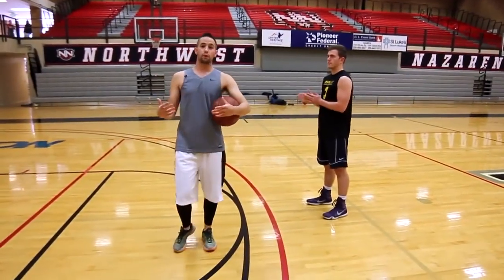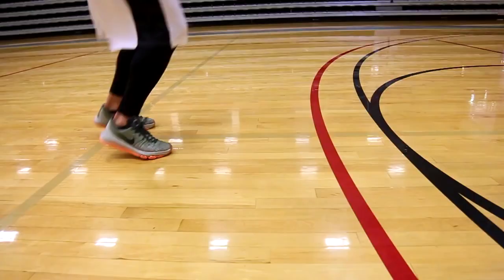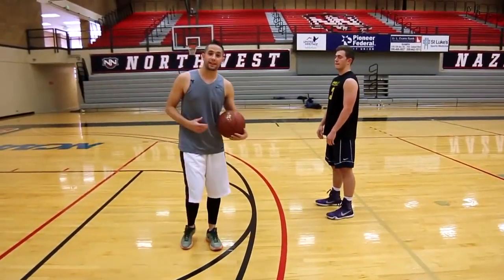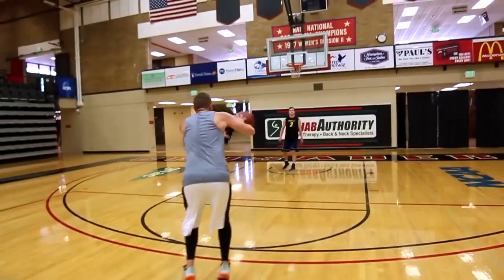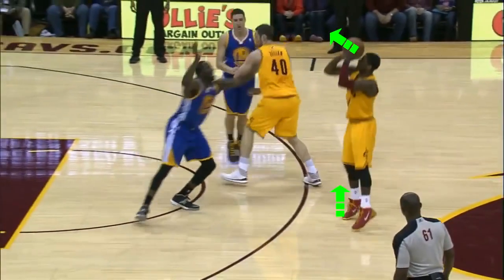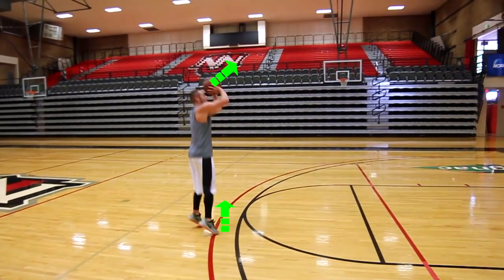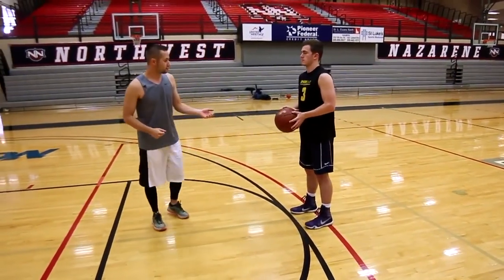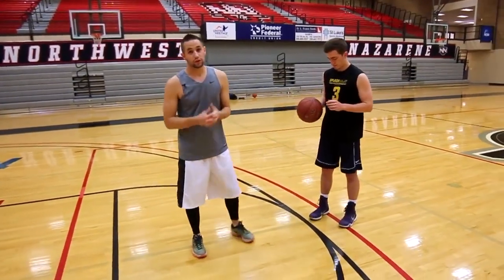How to： Instant Range Boosters ｜ Basketball Shooting Skills and Tips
Today we are going to go over and learn the 4 best techniques and tips to use on your shot to instantly improve your shooting range. Many times just one of these tips can improve your shooting range quite a bit. Work on one of them at a time to ensure maximum results. Once you master these simple tips you will hit more shots deeper immediately.

Ever wonder how NBA players like Stephen Curry, J.J. Redick, Kyrie Irving, and Chris Paul have such fluid, fast, and consistent shooting forms? Or how they can hit shots from so far out? Many of them use these exact same secrets to extend their range. So pick these tips up and you will do the same!

Shot Mechanics combines the advantages of personalized coaching with the accessibility of the internet.